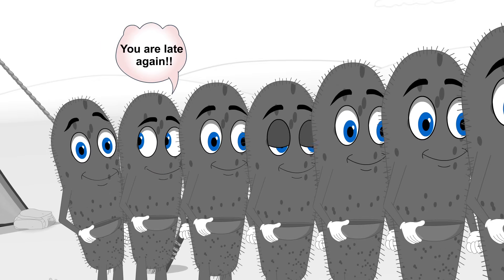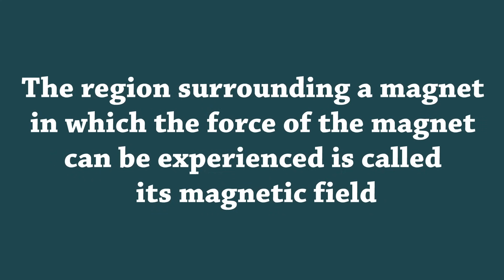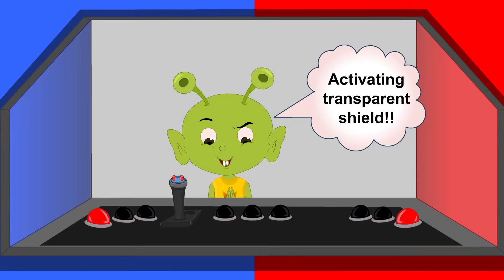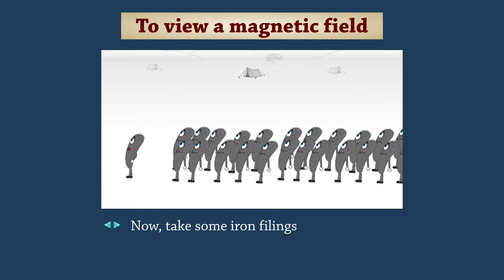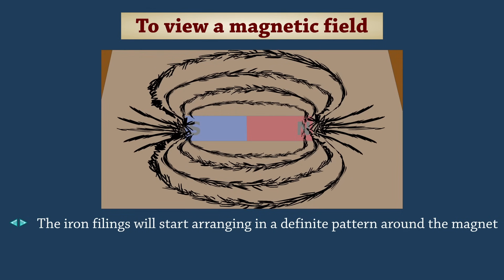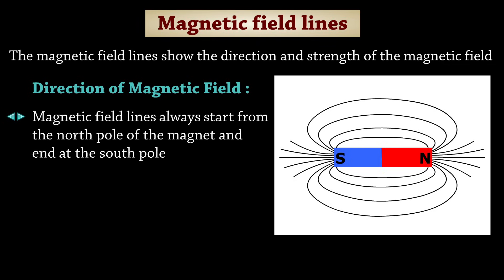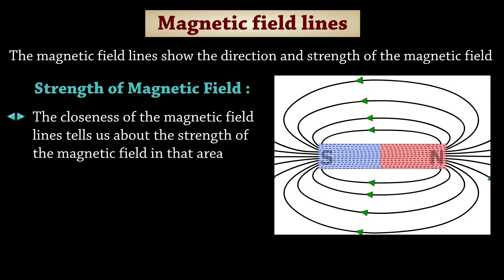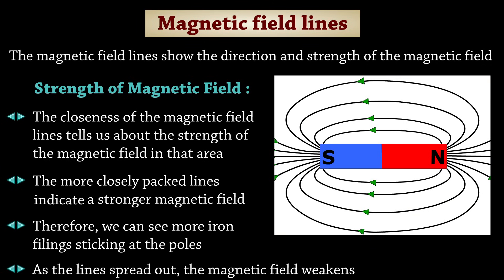Magnetic Field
Our topic for today is Magnetic Field.
The region surrounding a magnet in which the force of the magnet can be experienced is called its magnetic field.
To view a magnetic field take a bar magnet and keep it on a table.
Keep a transparent sheet on the top of the magnet.
Now, take some iron filings and sprinkle them on the paper.
In reality, the iron filings will arrange immediately after getting sprinkled.
The iron filings will start arranging in a definite pattern around the magnet.
This pattern is called a magnetic field.
The lines along which the iron filings arrange are called magnetic field lines.
The magnetic field lines show the direction and strength of the magnetic field.
Magnetic field lines always start from the north pole of the magnet and end at the south pole.
Inside the magnet, their direction is from the south pole to the north pole.
Thus, the field lines form closed loops.
Field lines never cross or intersect each other.
The closeness of the magnetic field lines tells us about the strength of the magnetic field in that area.
The more closely packed lines indicate stronger magnetic field.
Therefore, we can see more iron filings sticking at the poles.
As the lines spread out, the magnetic field weakens.